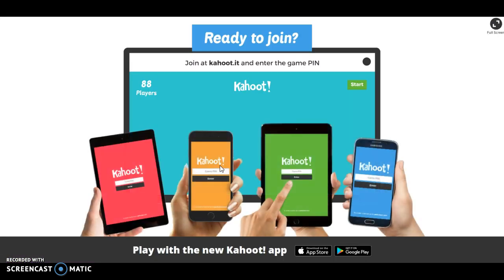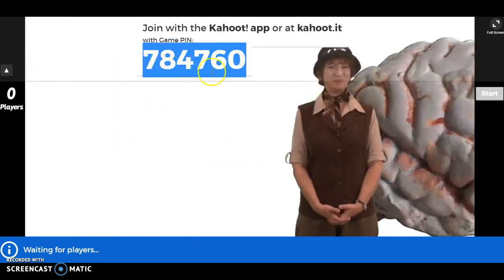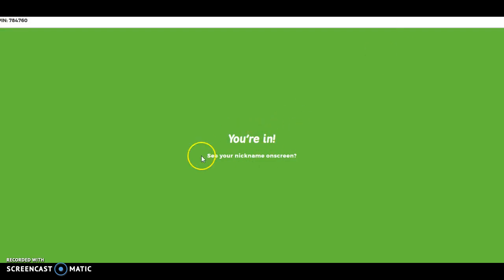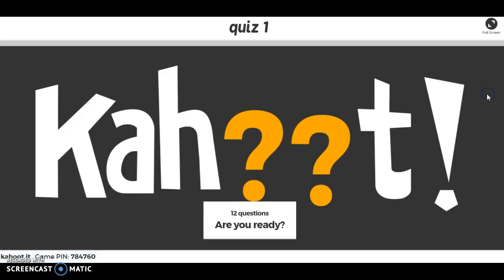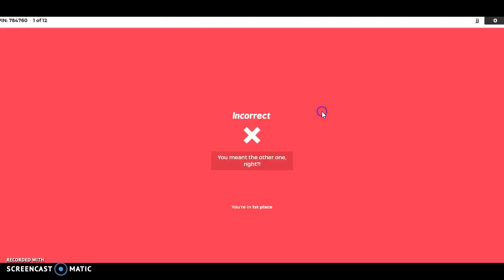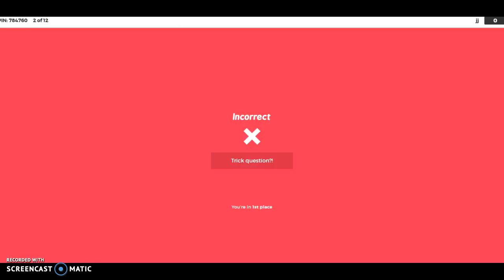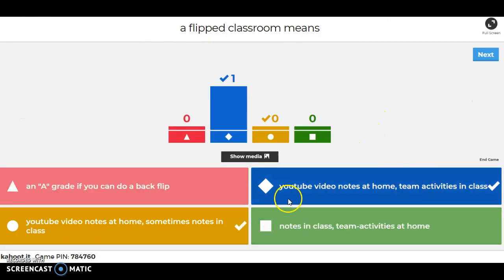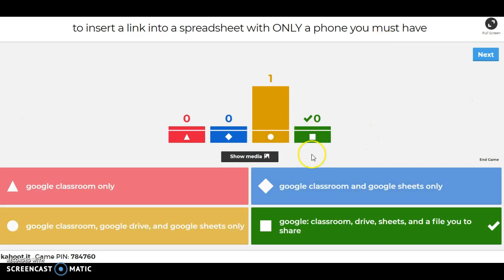kahoots_using kahoots to quiz review